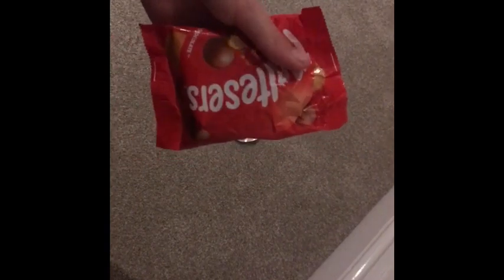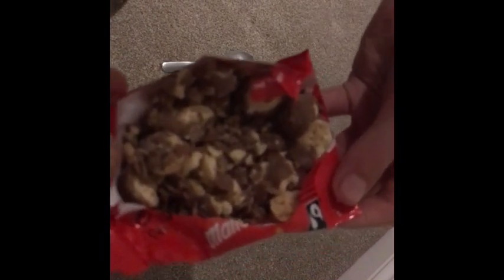Making Malteser mixup with Ben!!!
Recipe:
Malteser
Spoon